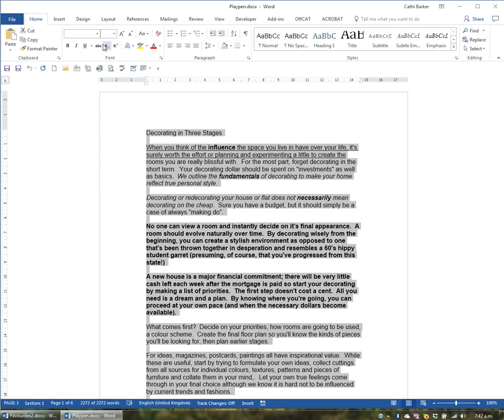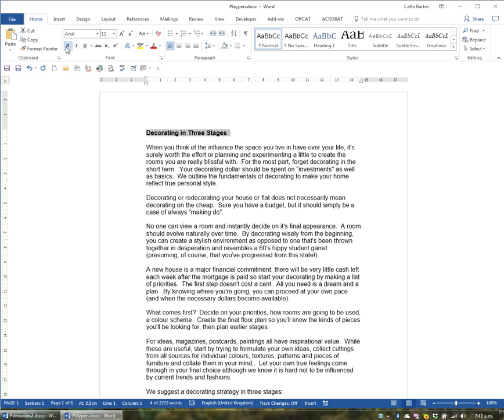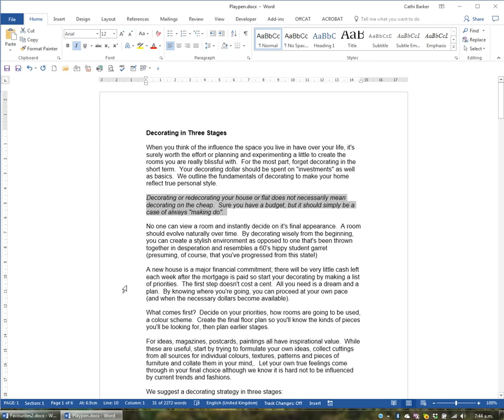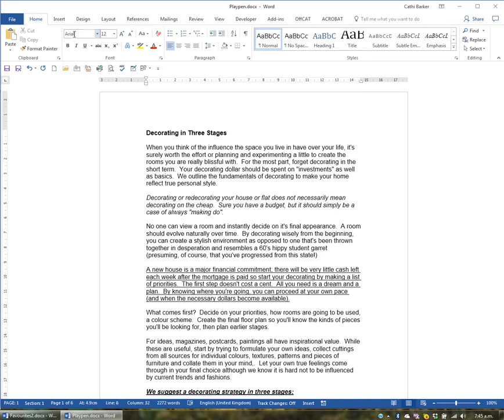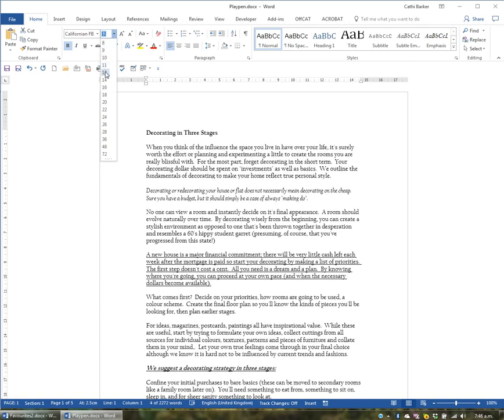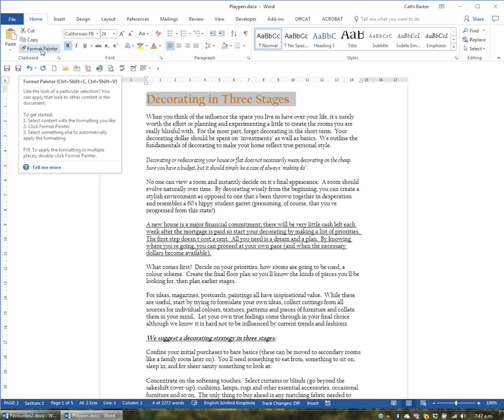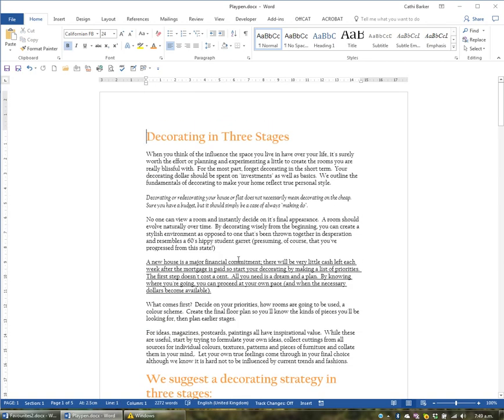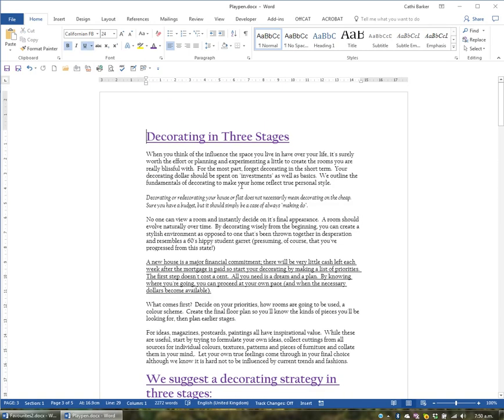Microsoft Word The Essentials Level 1 - Video 6 Character Formatting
Microsoft Word